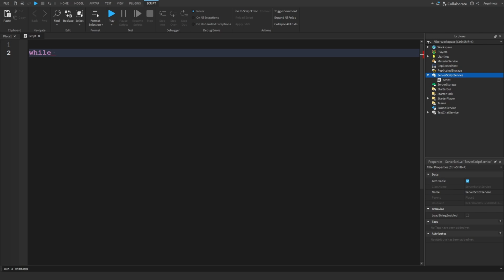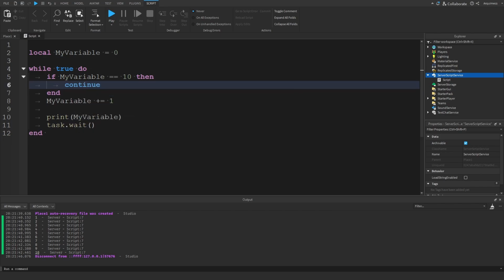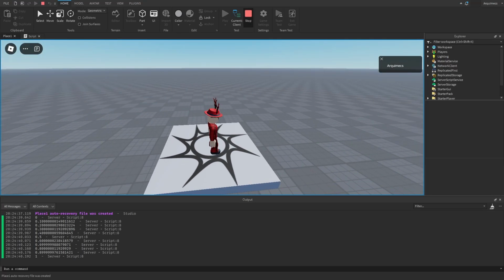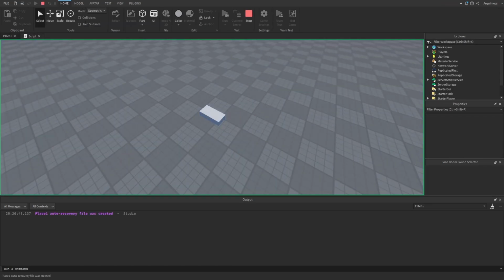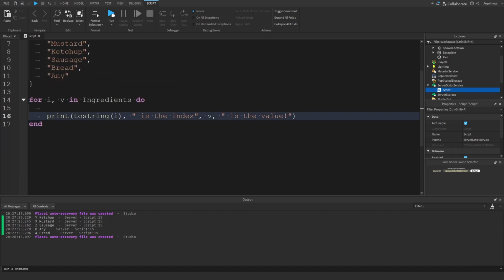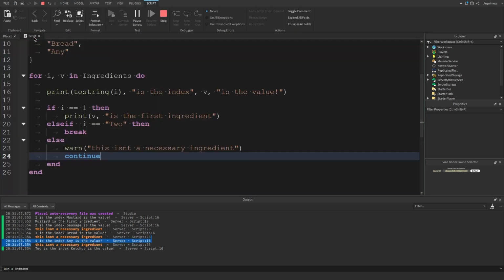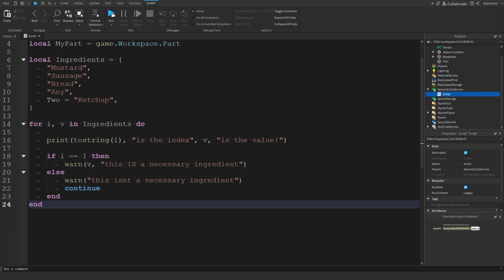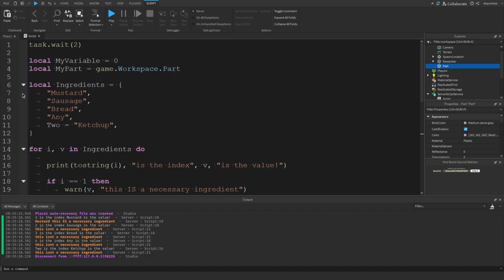Loop Statements: While Loops & Basic For Loops (Beginner to Pro 2024)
Hello guys, and welcome to the third episode of the Jstellar Academy! In this video, I'll be teaching loops, covering while loops, basic for loops, and even dictionary loops! Loops are essential for efficient scripting, so stick around and let’s learn them together. I put even more effort into editing this time, so I hope you find it helpful and engaging! Enjoy the tutorial :)

Next Video: Roblox Scripting for Beginners - Functions & Events (Beginner to Pro 2024)

👤 Follow me on Roblox: Jstellar (Follow for exclusive messages and one-to-one code help!)

You don’t have to, but it helps me a ton and keeps me motivated to bring more content

Music used in the video:

Mario Party 9 Blooper Beach Theme (Extended)
Outro: Damn Daniel Take On Me